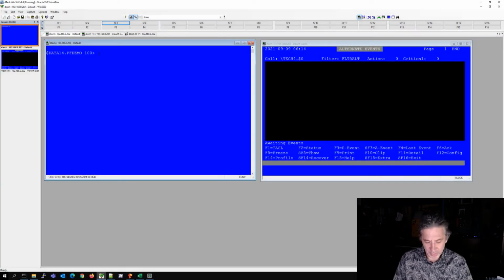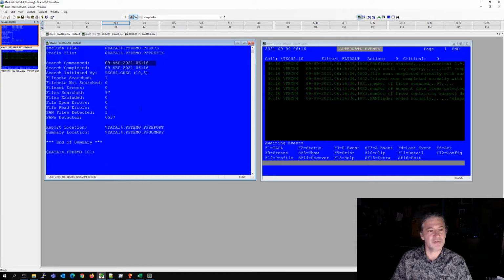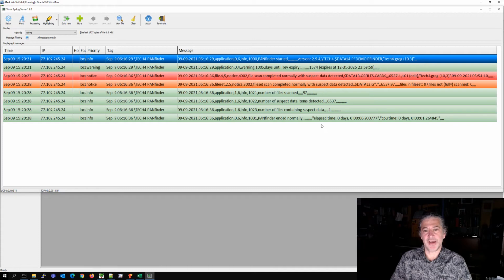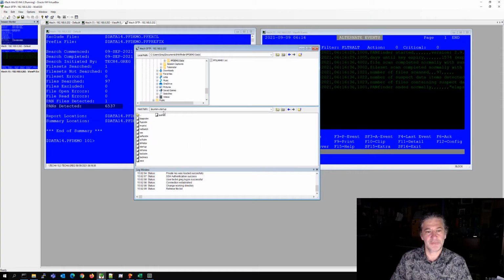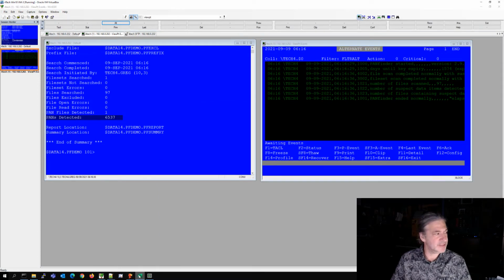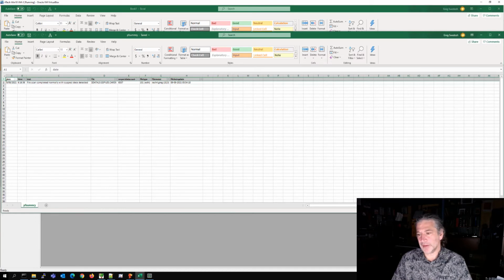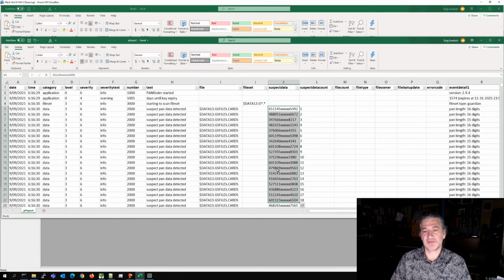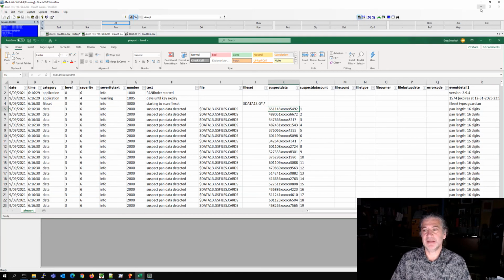PANfinder Demo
PANfinder is PAN detection software for the HPE NonStop Server platform. It will scan a system and identify files where payment cardholder data exists in an unencrypted format. This is an essential tool for organizations to ensure that they their NonStop servers are PCI DSS compliant. This video demonstrates installation and running of PANfinder.